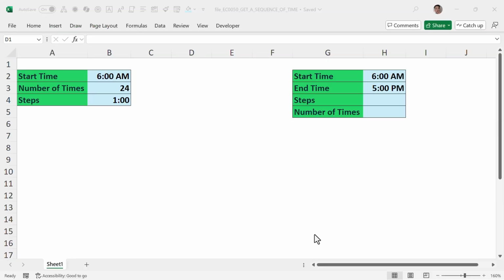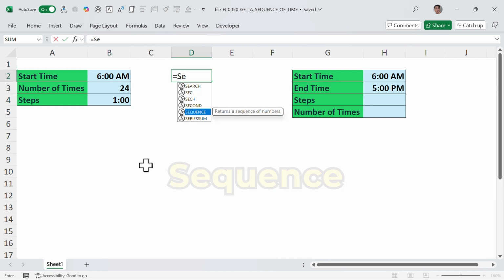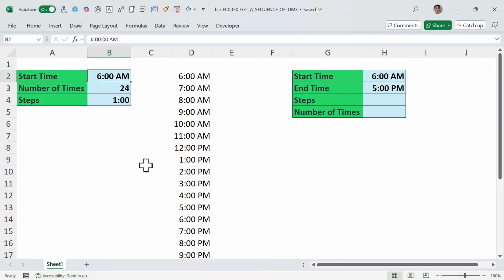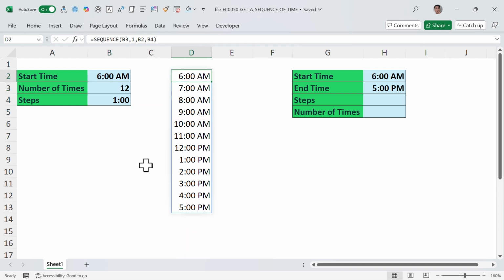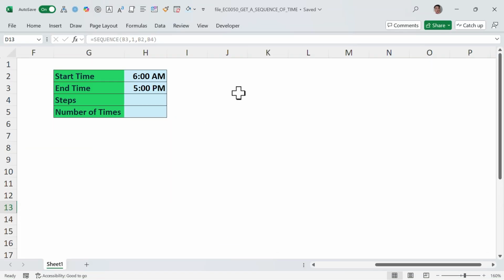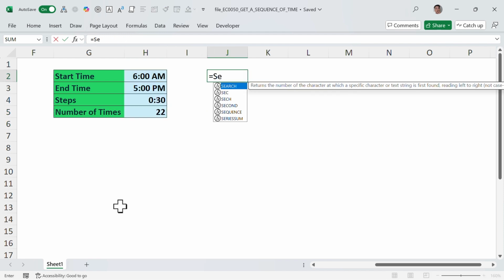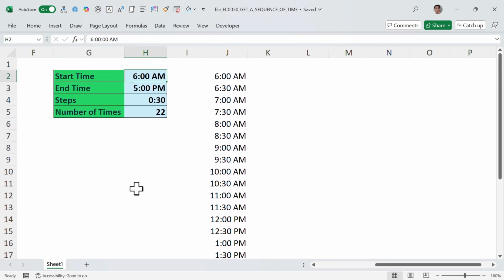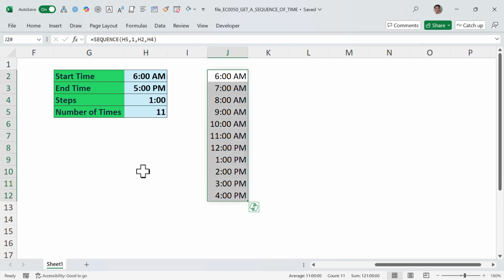Top Excel Expert Reveals BEST DATE SERIAL Techniques for 2026